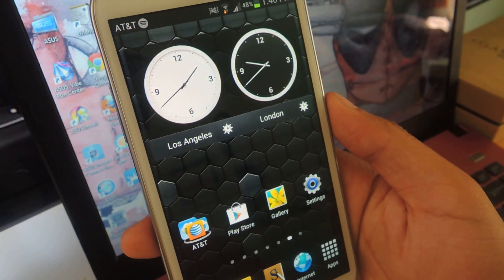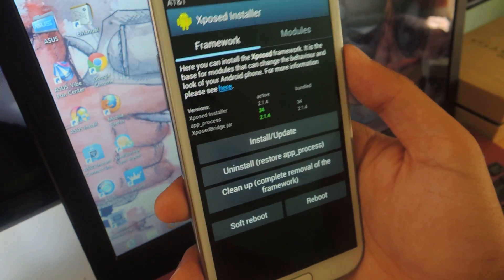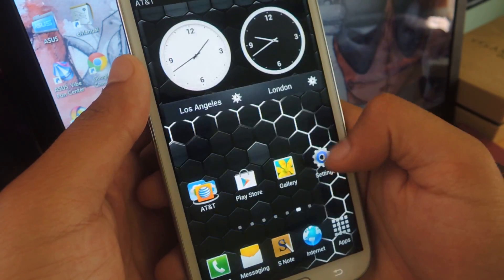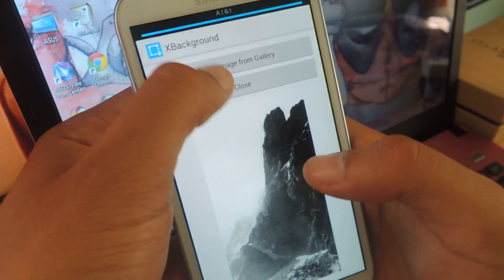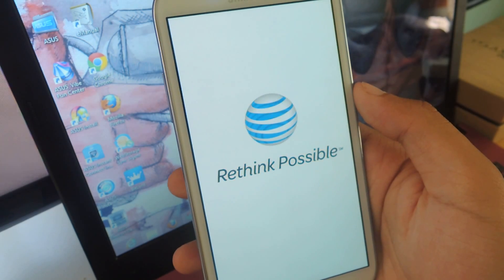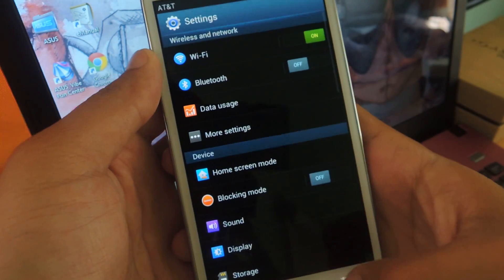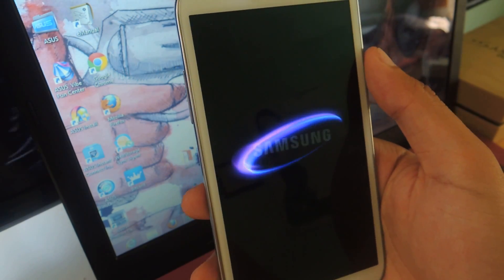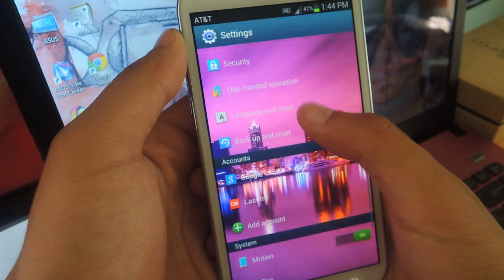Customize App, Menu, & Settings Backgrounds on Your Samsung Galaxy Note 2 [How-To]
How to Customize Menu & Settings Backgrounds - Note 2

In this softModder tutorial, I'll be showing you how to customize the background of your Android settings, pull-down Notification tray, and other apps on your Samsung Galaxy Note 2. From your device, simply pick a custom color or picture to place as the background.

For this to work, you'll need to have a rooted Galaxy Note 2. Also, make sure to backup your device. Thirdly, you'll need Xposed Installer and the XBackground module.